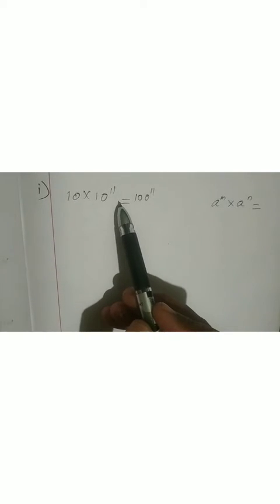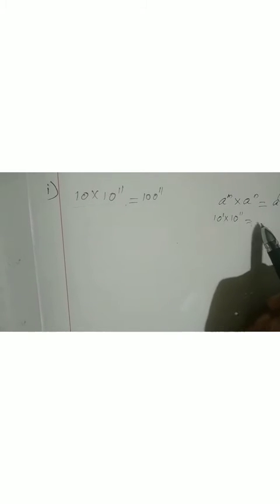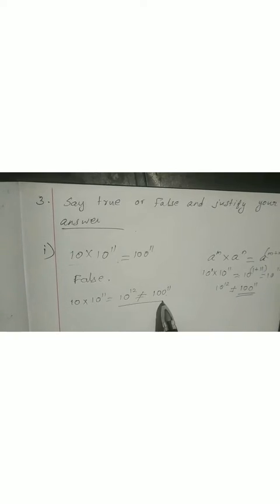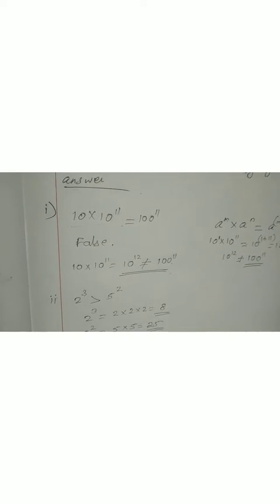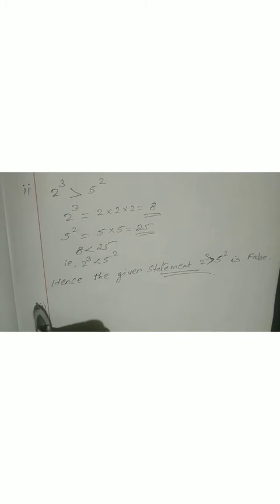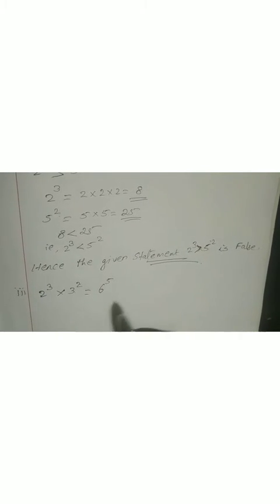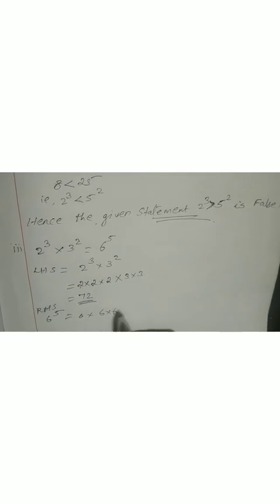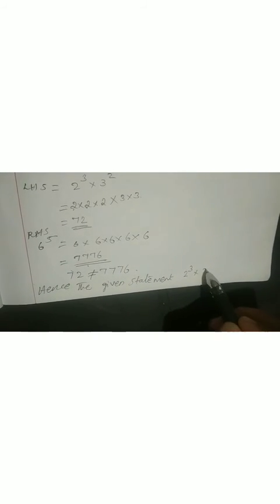Class 7 Maths 13.2 solutions 3